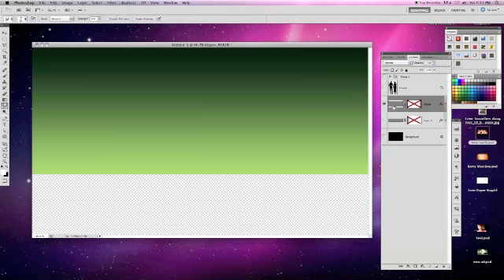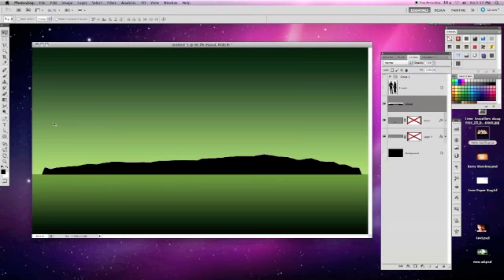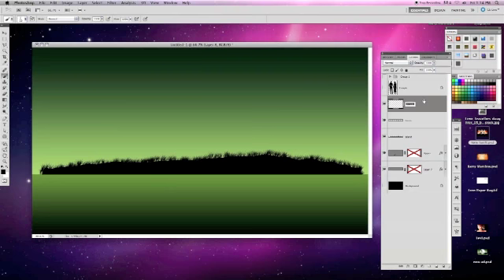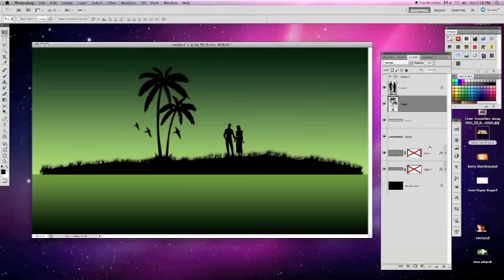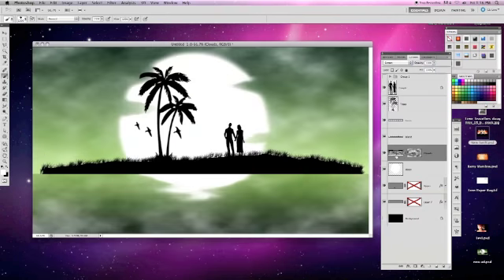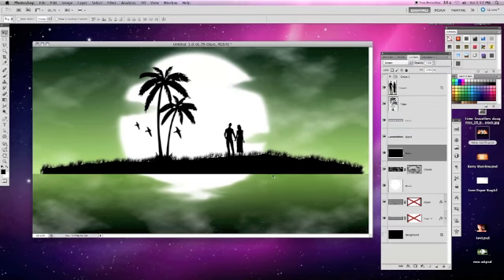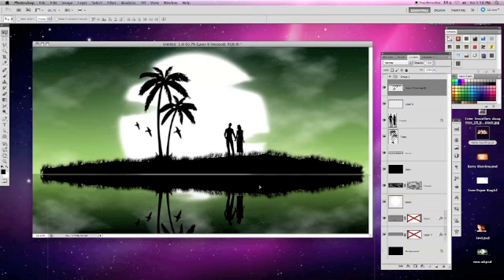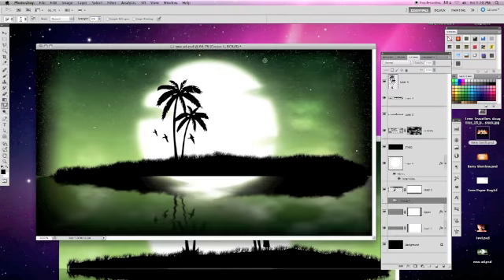PUSHING PIXELS EP_4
In this episode of PUSHING PIXELS we're going to use some custom brushes again to create an interesting beer ad/ magazine layout.